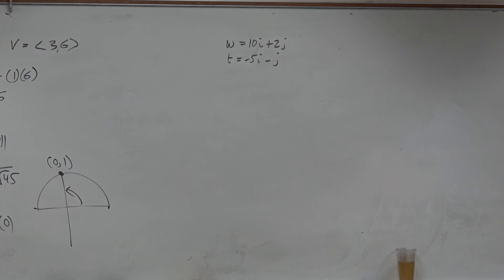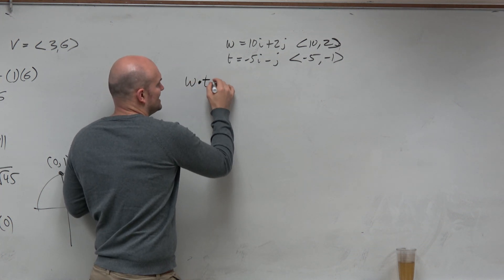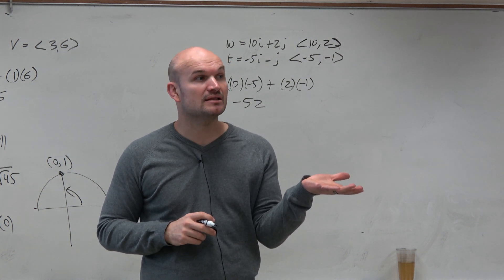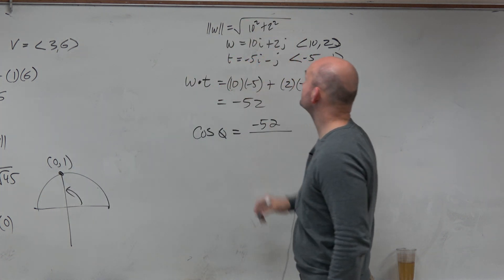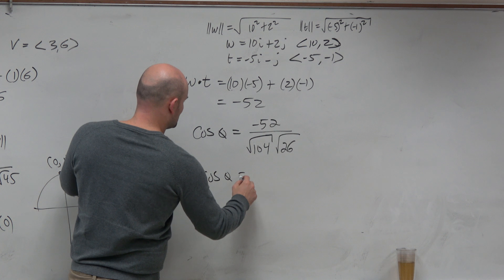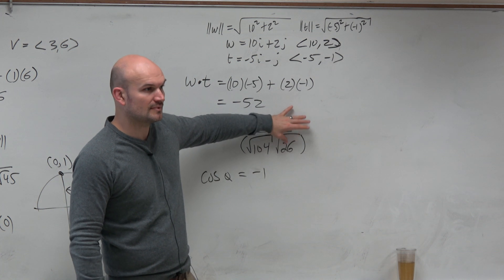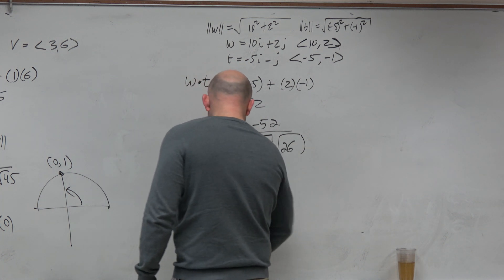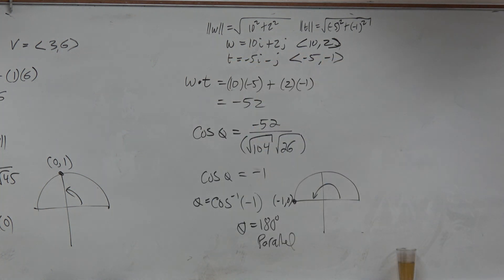Find if the vectors are Parallel, Orthogonal or Neither